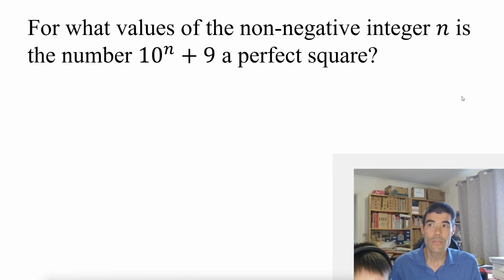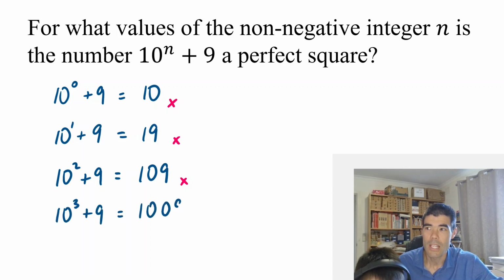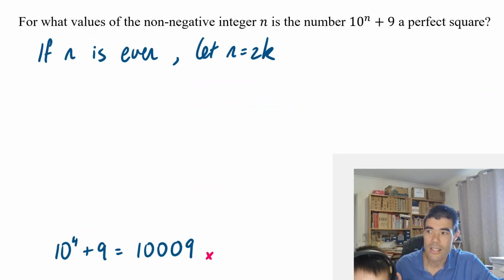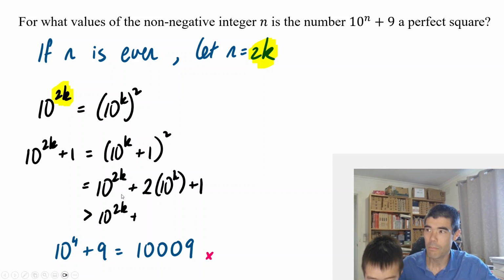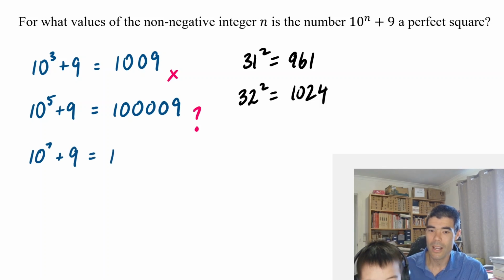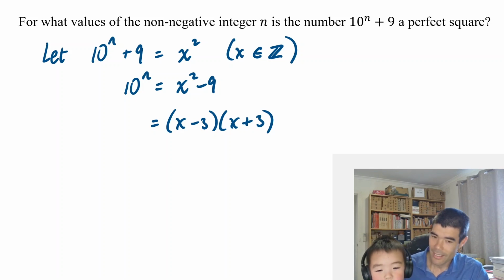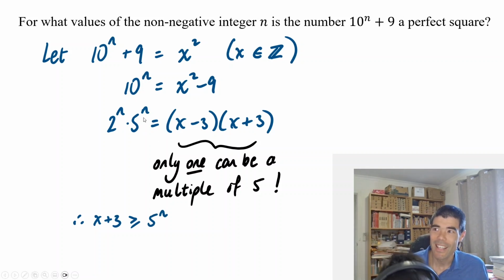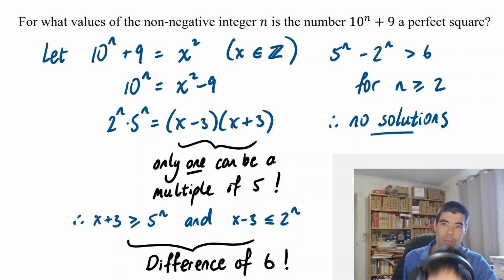Nice Number Theory - Melbourne University Maths Competition 2024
This was the final question on the 2024 Melbourne University School Maths Competition (Intermediate Division - Years 9 and 10).